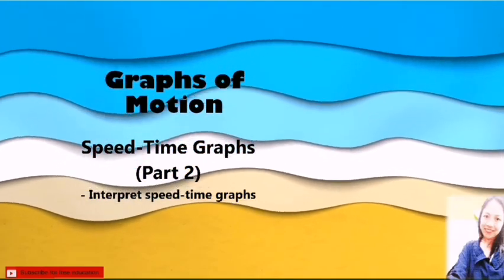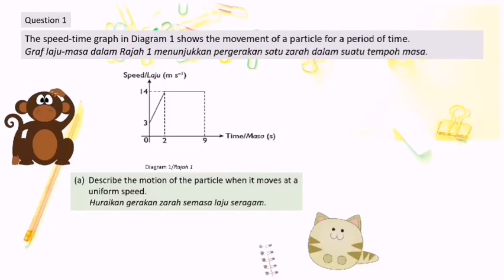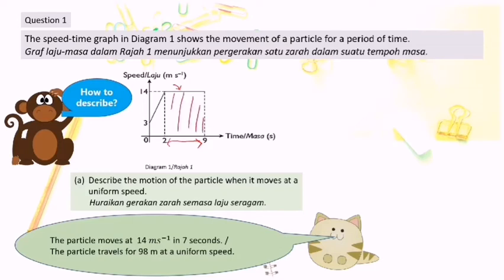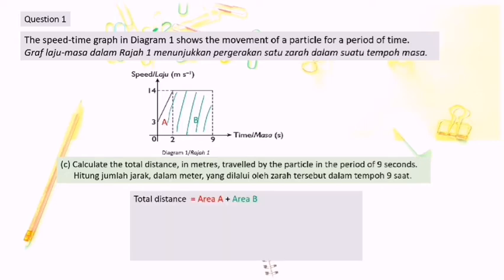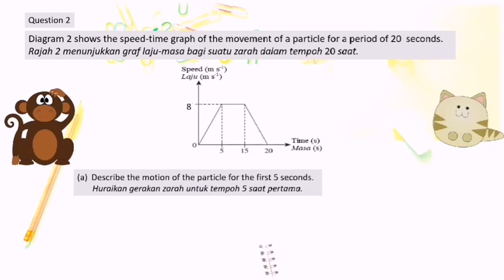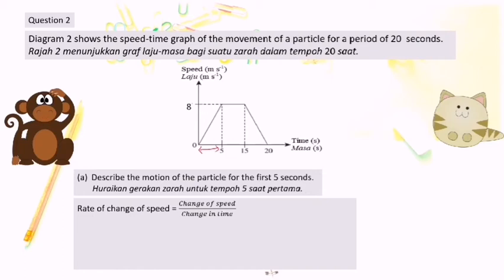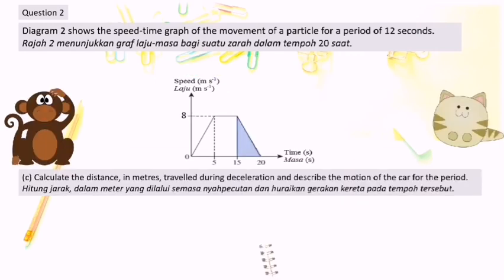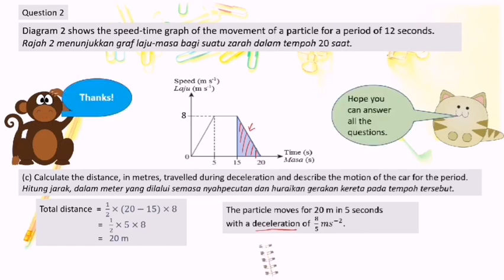7.2 Speed-Time Graphs (Part 2) KSSM Form 4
Interpret speed-time graphs